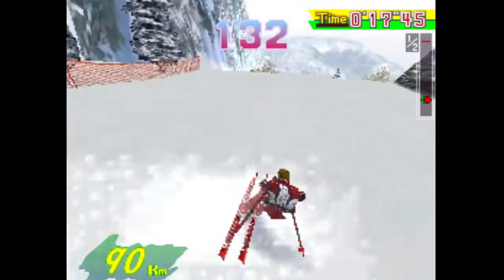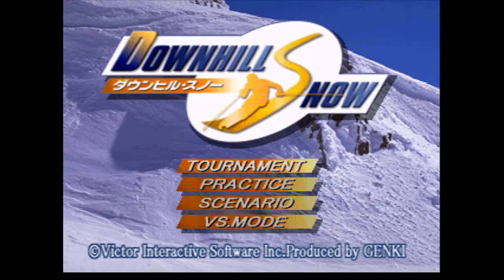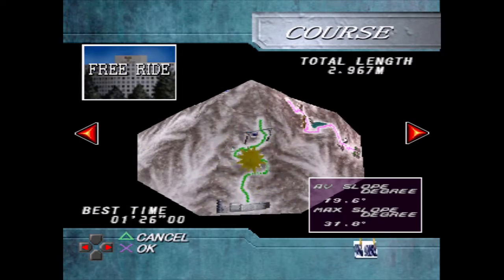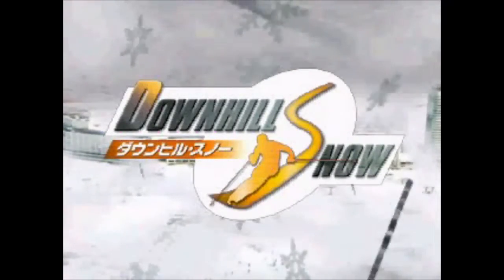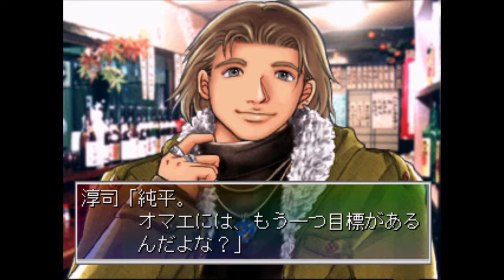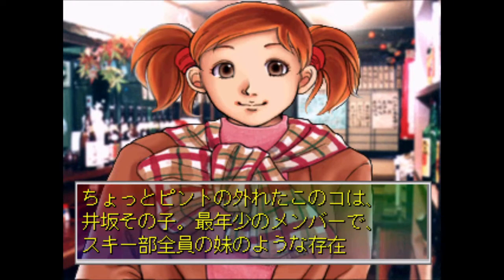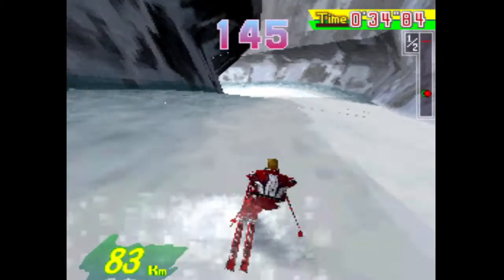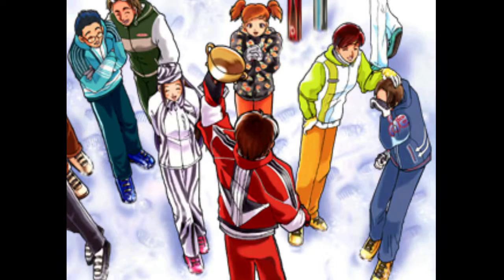Downhill Snow - Flexibility and Rigidness - UT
Thoughts on Downhill Snow, ski nostalgia, and allowing for error.

Miyuki:
フリーライド

その子ちゃんに気がある

親子に見えたりして

スノーバンク

せっかく２人きりだったのに

本当にそれだけなの？

剛に言われて

女らしくしろよ

チャンピオン

仁と行ってきたら

妹みたいなもの

何の事かな

至高のライバルだ

元気だせよ

美雪のためにも勝つよ

美雪に告白する

Kiyomi:
フリーライド

チャンピオン

ええ女って言われたからだな

幼なじみなら仕方ない

心配して

勝負しろよ

チャンピオン

妹みたいなもの

ほんとに運命の再会だね

最高の仲間

かわいいよ

悔いのないようにガンバるよ

清美に告白する

Sonoko:
フリーライド

俺達がうらやましい

やっぱり恋人同士

フリーライド

剛に言われて

女らしくしろよ

スノーバンク

行くなよ

大切な女性

元気だせよ

その子に告白する

Feedback on the video is always appreciated!